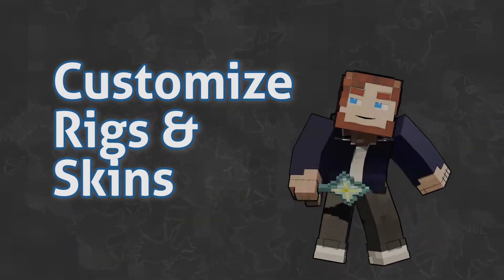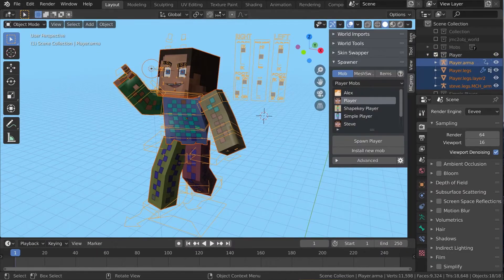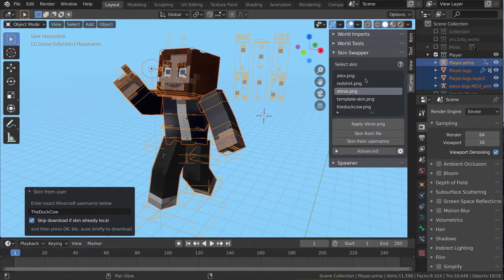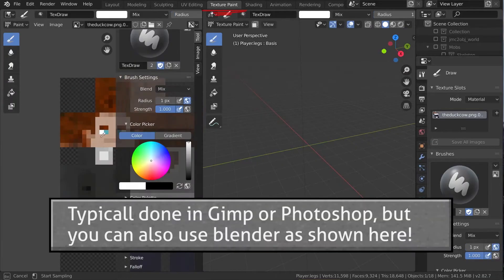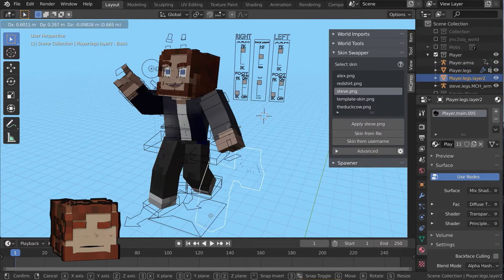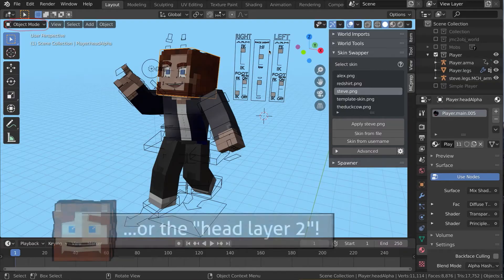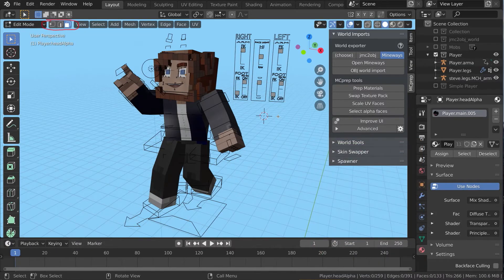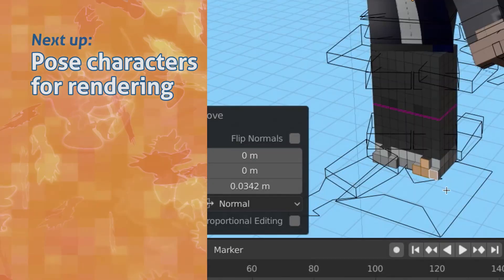Change skin & Customize rigs in 1 minute | Blender 2.8 Minecraft Animation Tutorial #7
Let's transform our character with a personal touch! Learn how to swap skins, add extrusions, and adjust textures for facial rigs.

Don't have MCprep?

Moo-Ack!